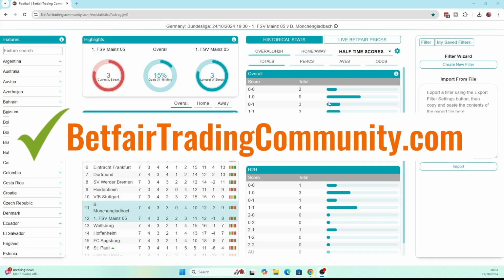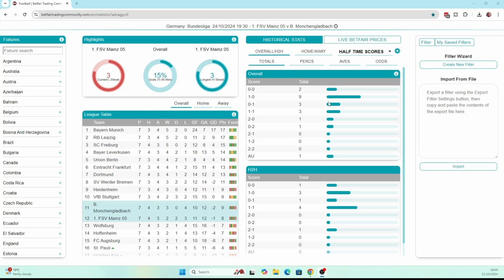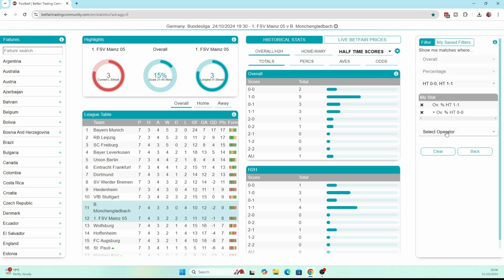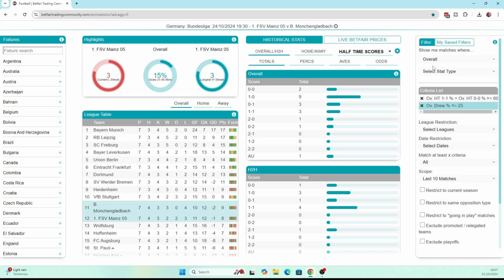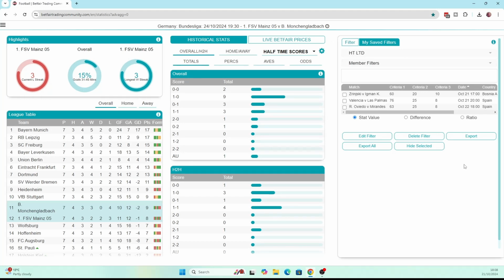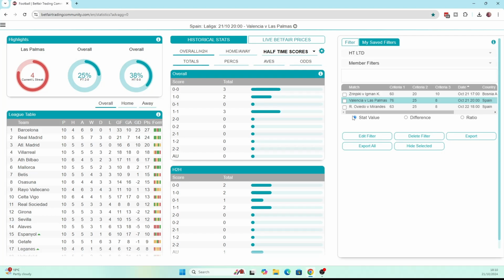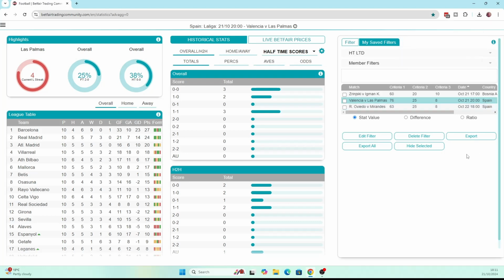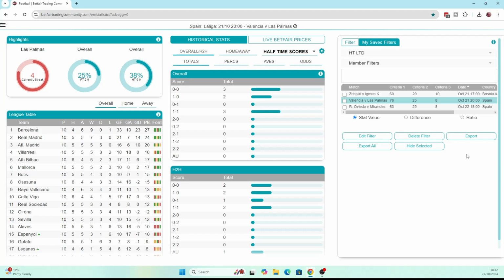Half Time Lay The Draw Strategy Tutorial - Betfair Trading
In this video we show you how to use the Betfair Trading Community football software to create your own half-time lay the draw strategy. The Betfair software makes it very simple to set up this strategy and get selections which can then be tested to see if it works, with the option to tweak and save the settings to improve the strategy. Using these tips and techniques you can start to formulate how you will create your own strategy for trading on the Betfair exchange.

You can try this software with no fixed contract (cancel anytime and not be further charged)